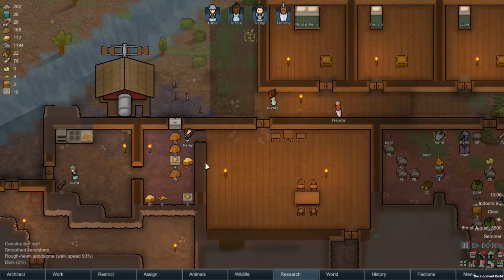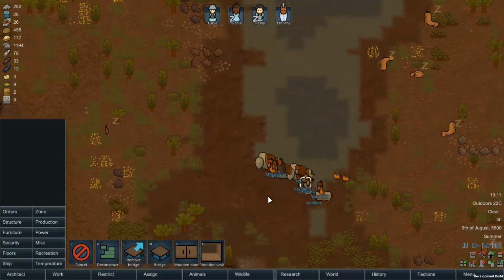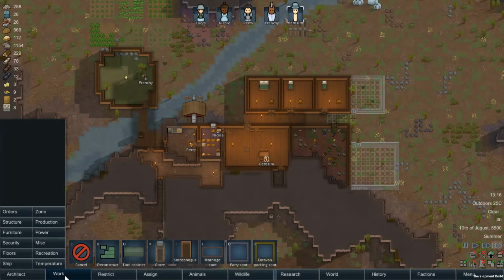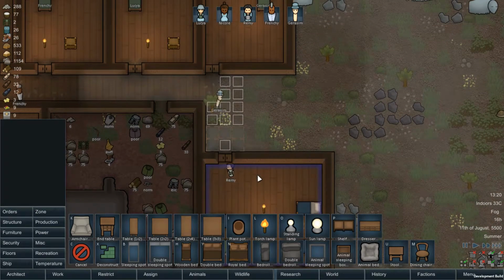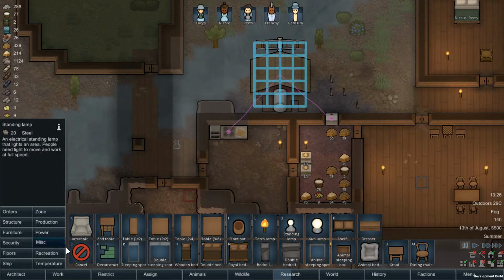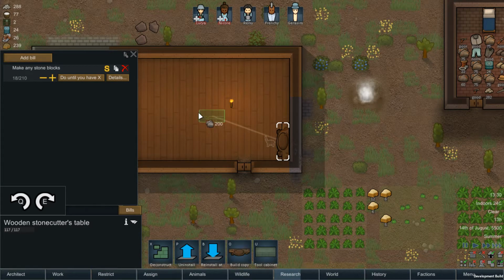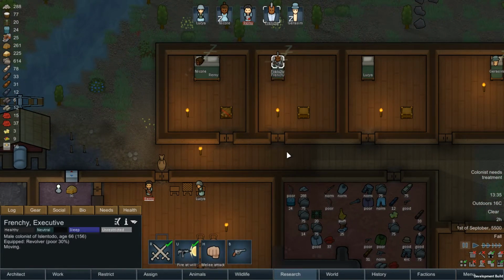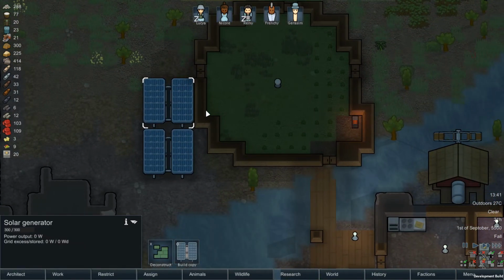RimWorld Beta 1 0 Episode 03